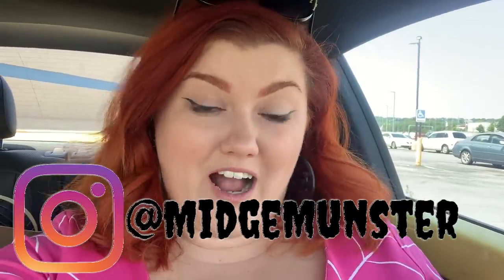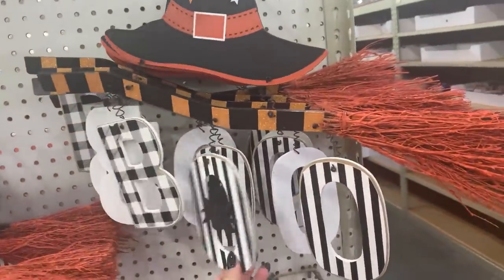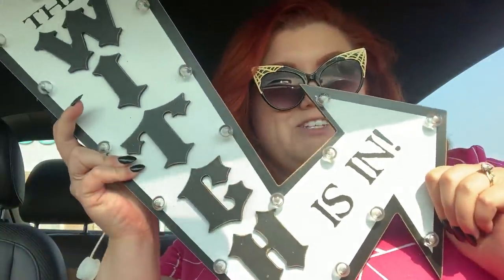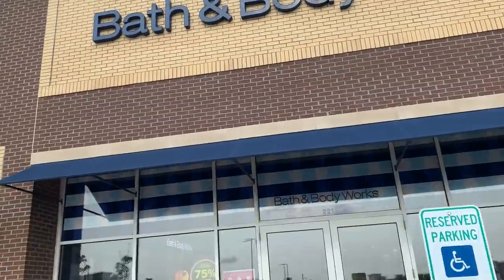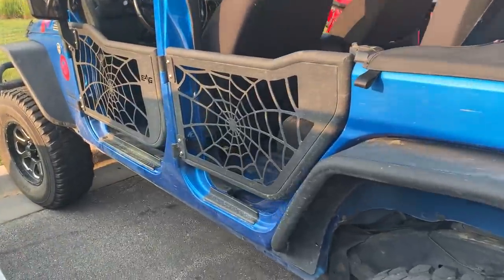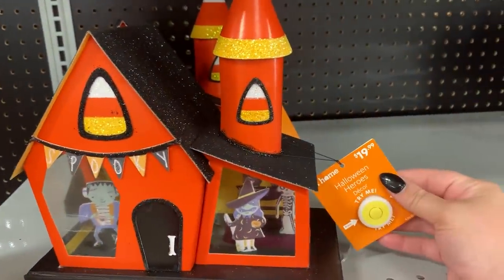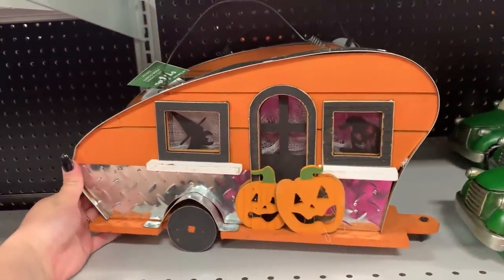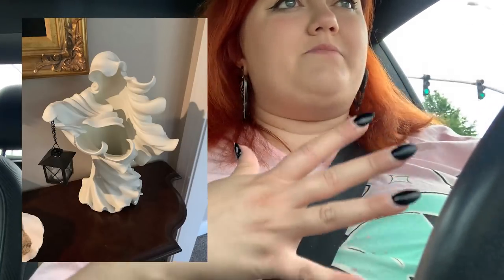HALLOWEEN DECOR HUNTING PART 1: Old Time Pottery, At Home, Bath and Body, Cracker Barrel, and More!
Hey glamour ghouls!

Today we are doing part 1 of this video, the Halloween decor hunt! We are hitting Old time pottery, bath and body works, At Home, and more! We see lots of great Halloween over the course of these two days, so I hope you enjoy!